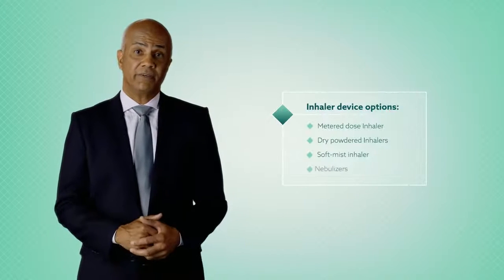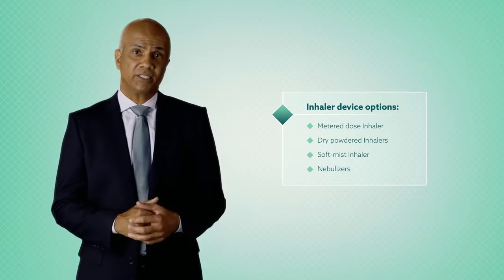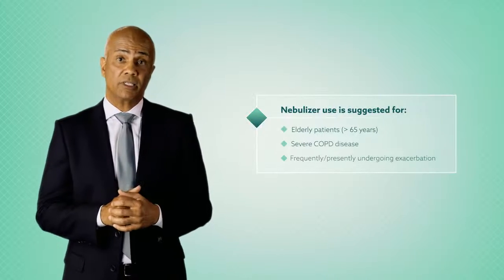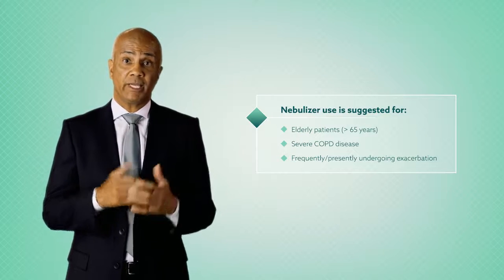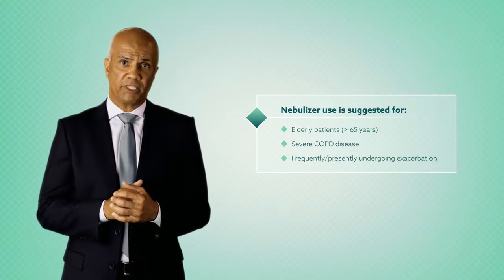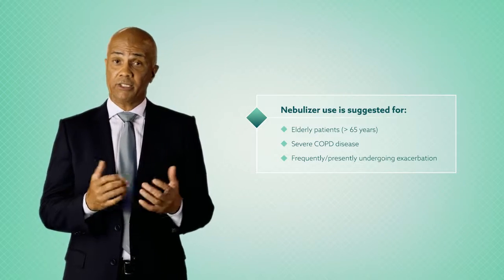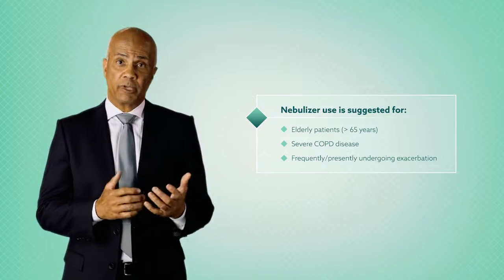COPD: Understanding Nebulized Therapy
Dr. Ronald Balkissoon discusses characteristics of nebulized therapy as an option to treat patients with COPD.